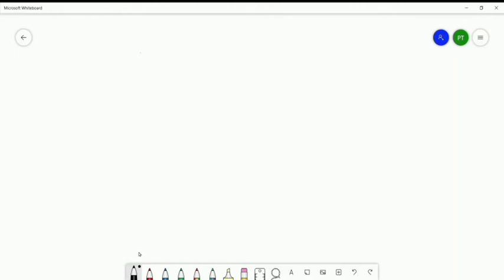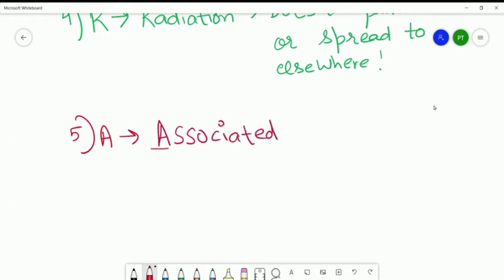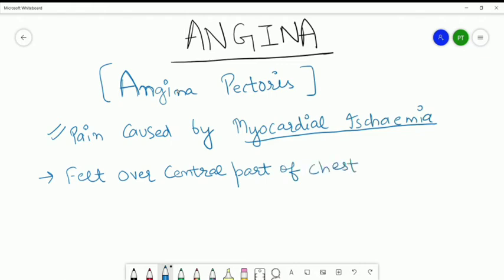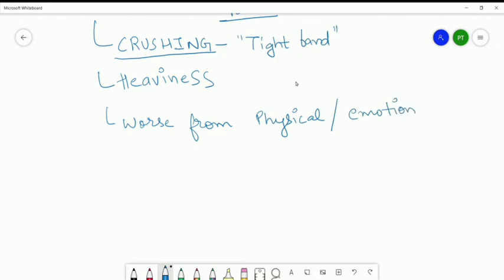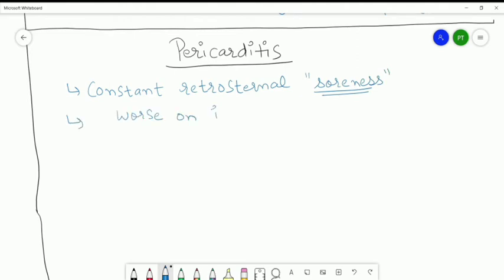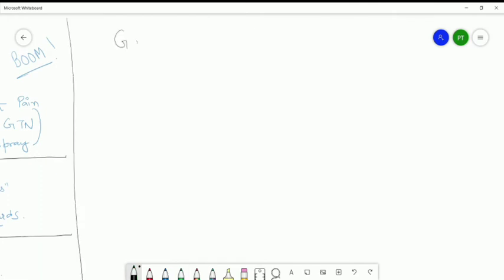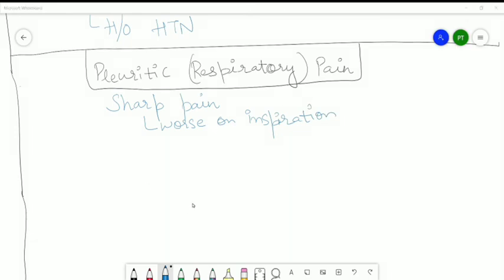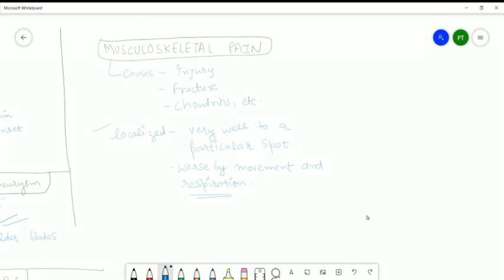Chest Pain - Differential Diagnosis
In this video, we will learn about chest pain and how to differentiate between pain due to various causes.